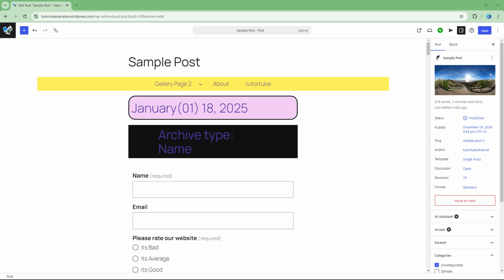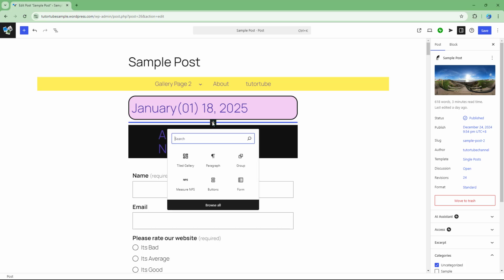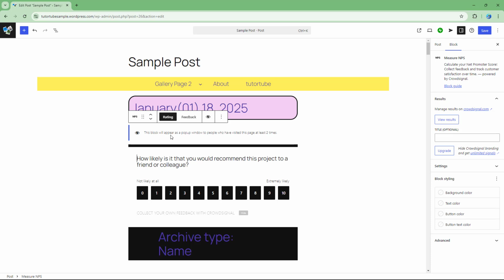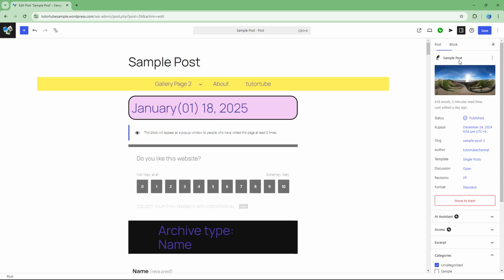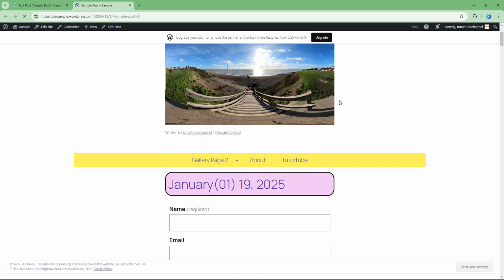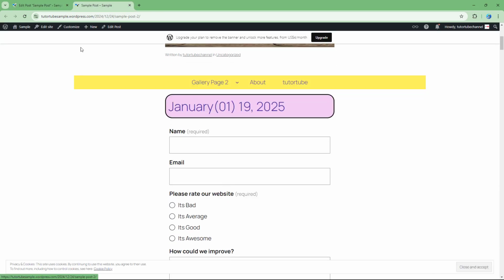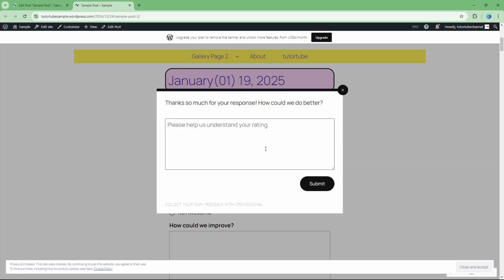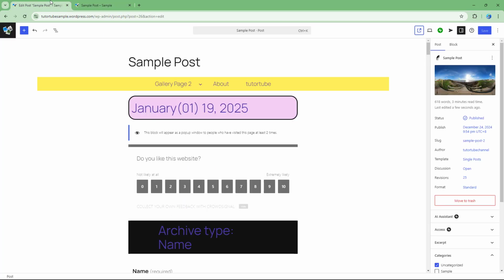Wordpress.com - Lesson 117 - Measure NPS Block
In this tutorial, we will be discussing about Measure NPS Block in Wordpress.com